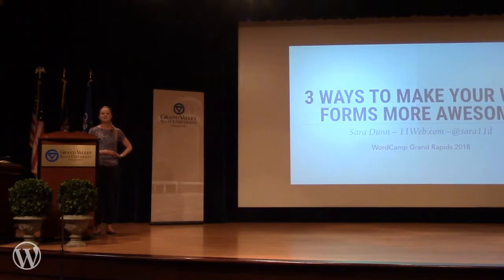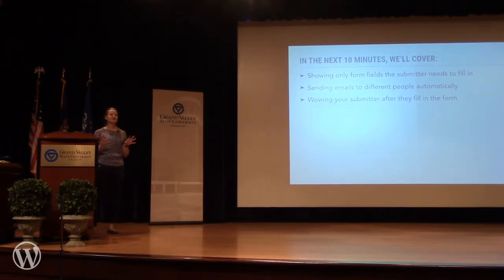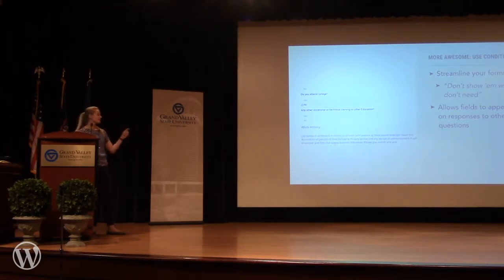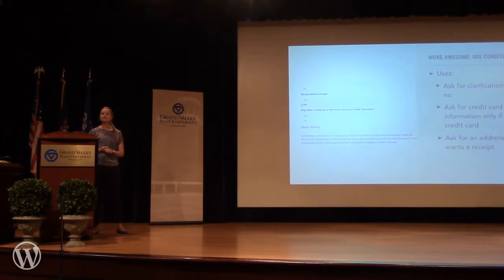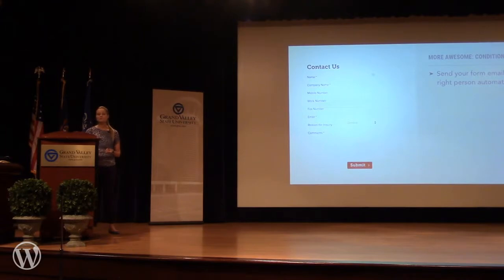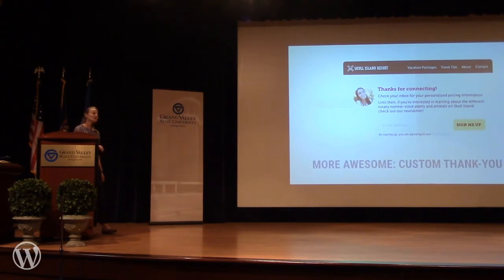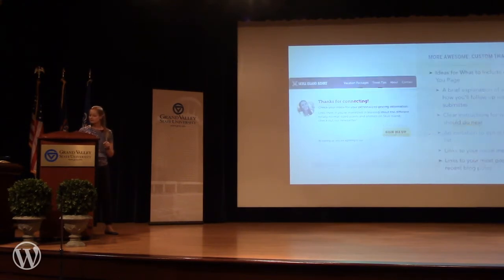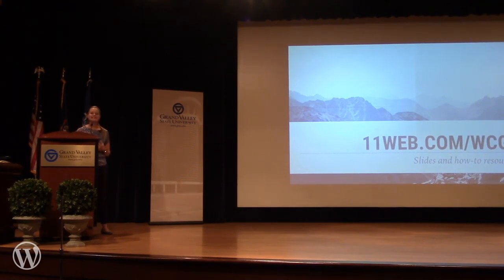Sara Dunn: 3 Ways to Make Your Web Forms More Awesome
We’re all pretty familiar with standard contact forms. But pour some rocket fuel on forms, and you’ll be surprised at all they can do! We’ll dive into the Gravity Forms plugin and talk about awesome features that will make your forms more useful or easier for website visitors to use.